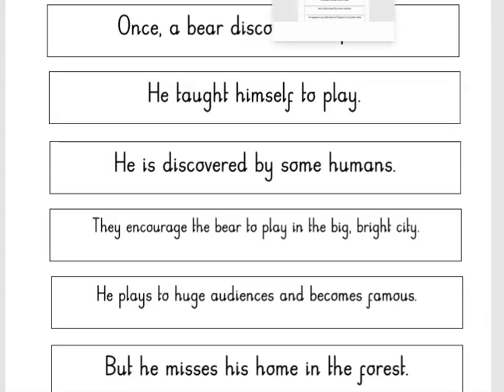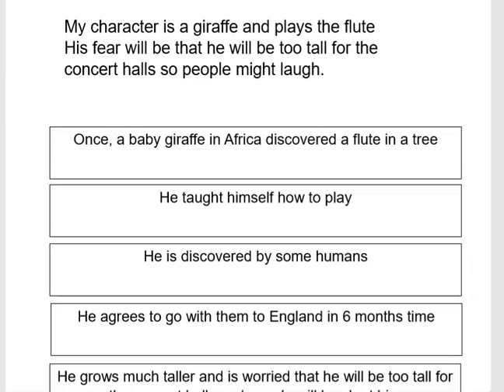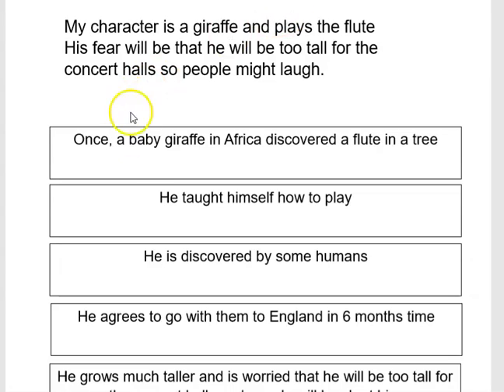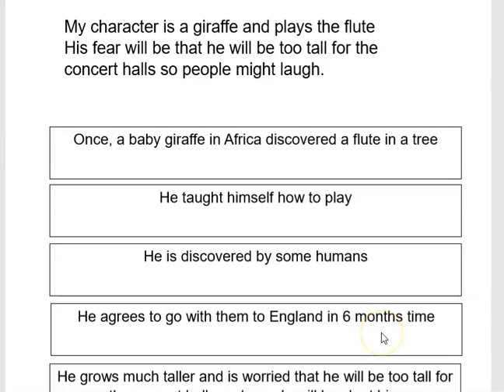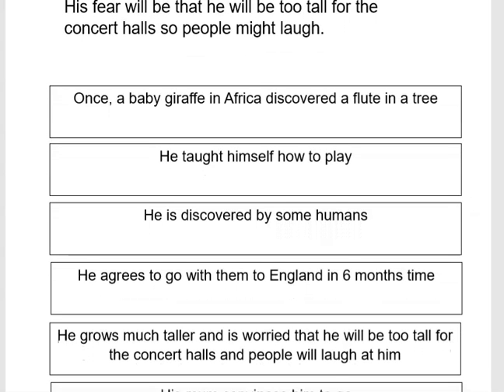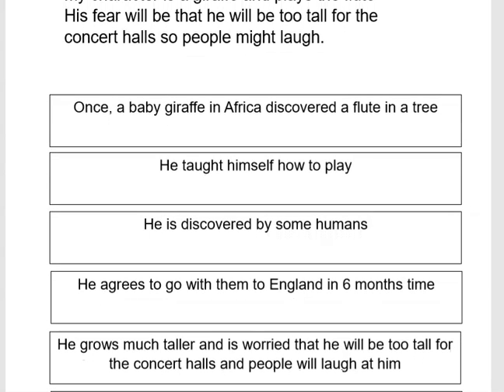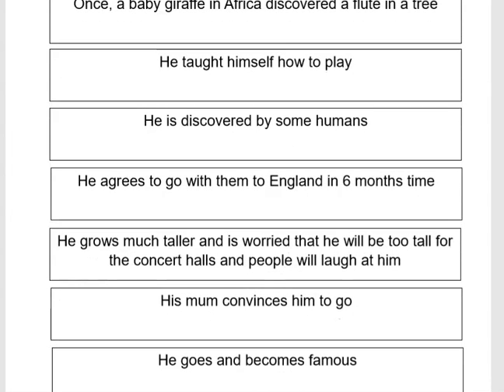Year 2 week 16 - The Bear and the Piano week 2 session 2